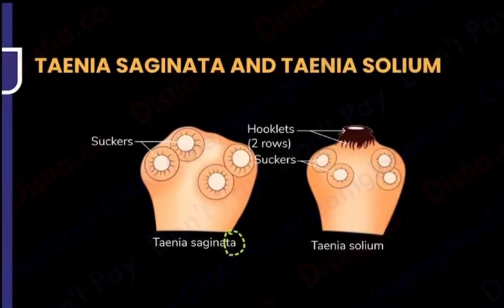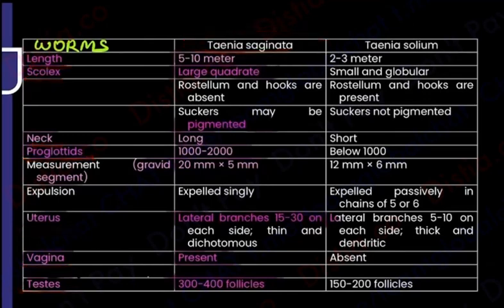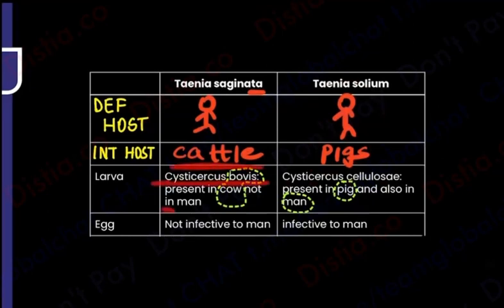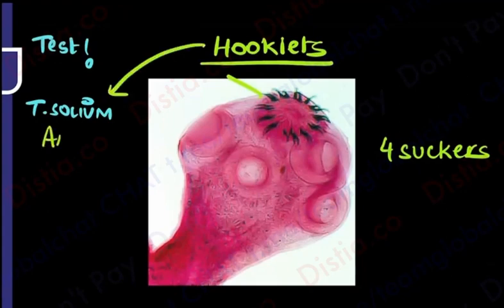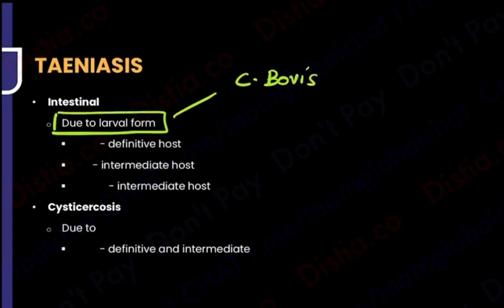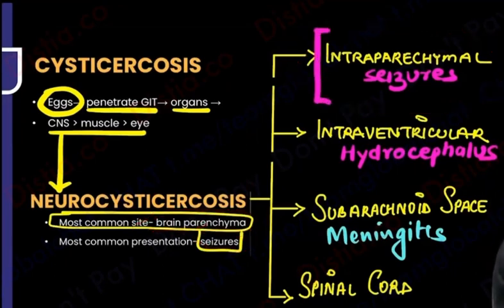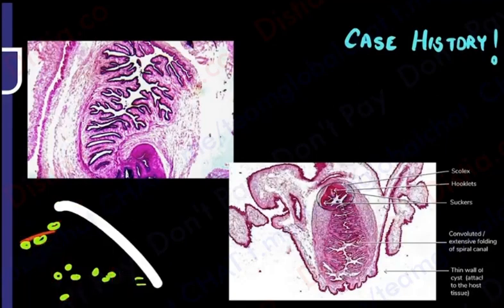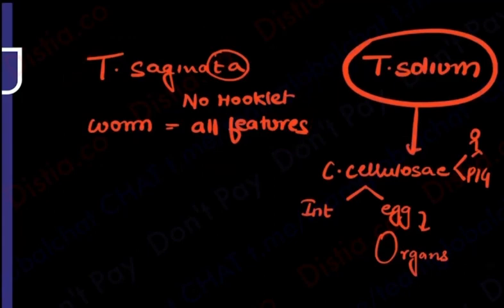Taenia species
Tarnia saginata
Taenia solium
Taenia multiceps